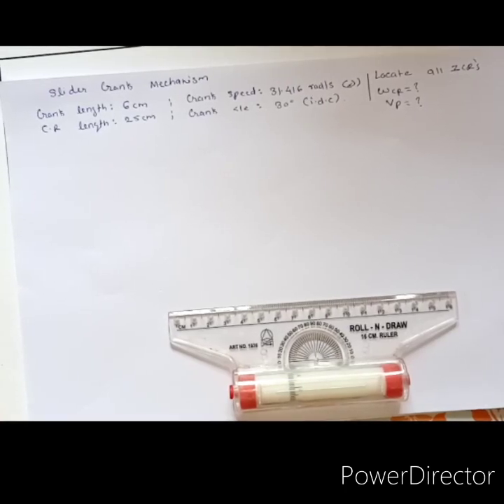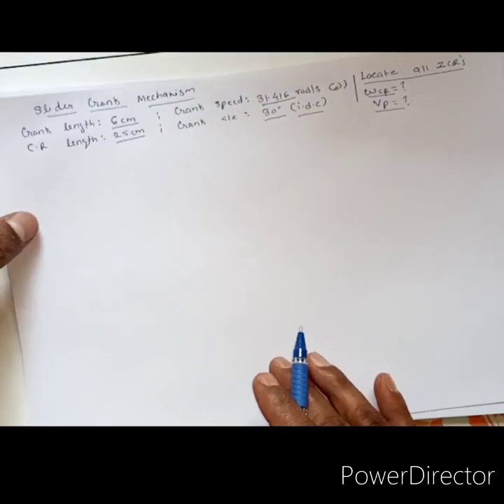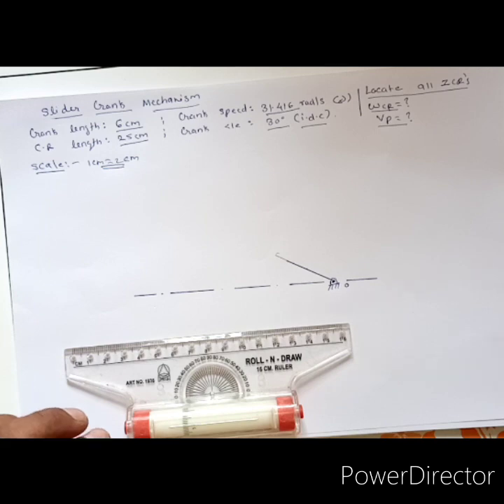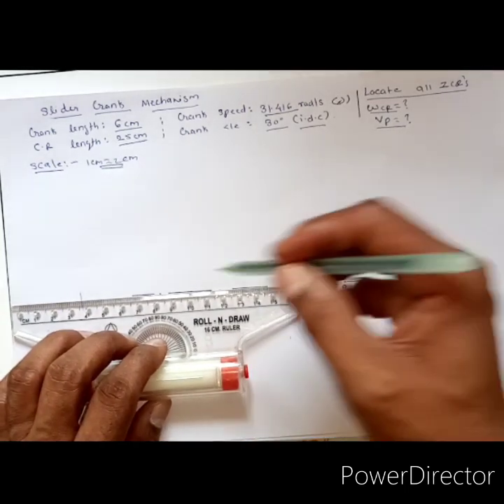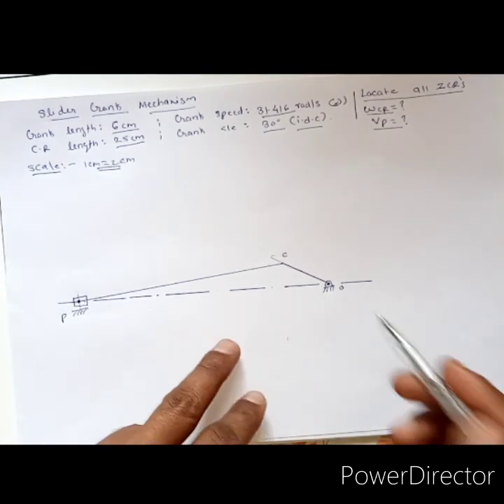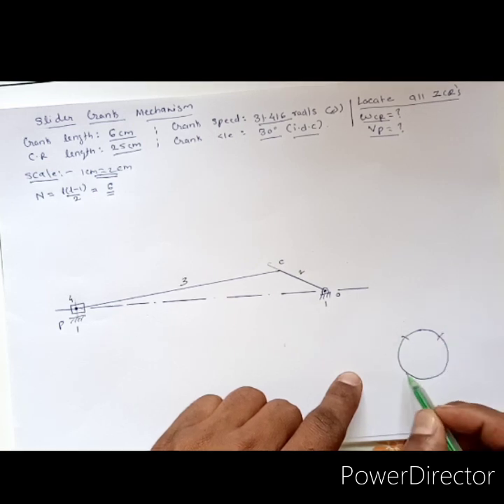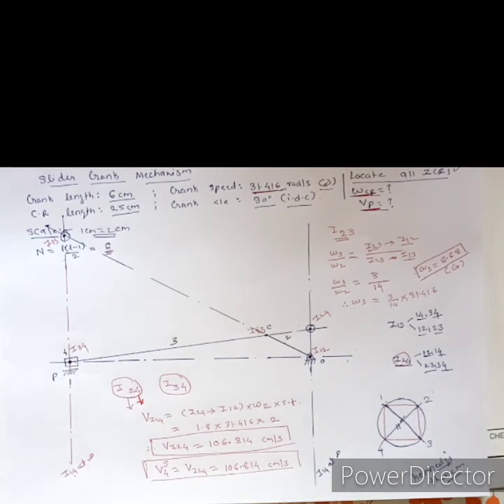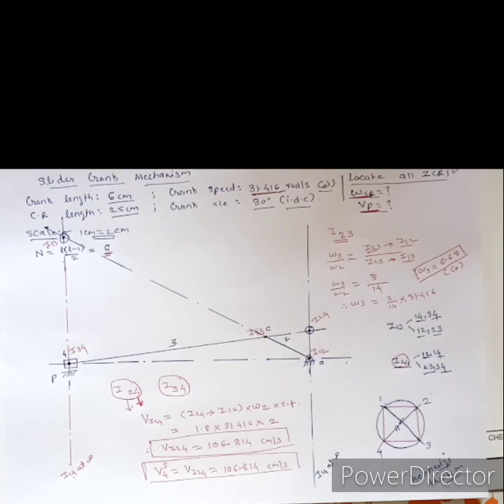Instantaneous center of rotation for slider crank mechanism.Analysis of slider crank mechanism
Kinematic Analysis of Mechanisms, Instantaneous center of rotation. ICR method, slider crank chain. Analysis of slider crank mechanism using instantaneous center of rotation method